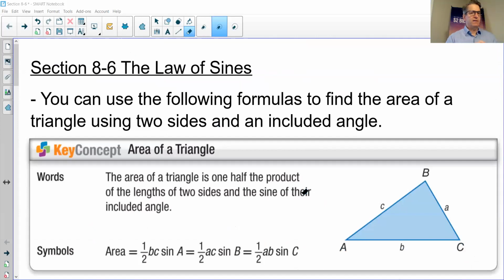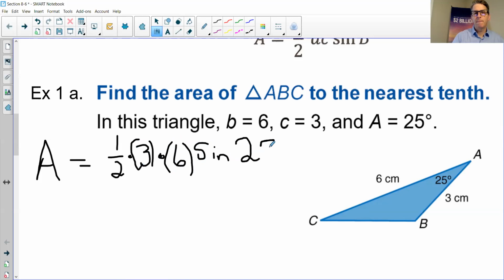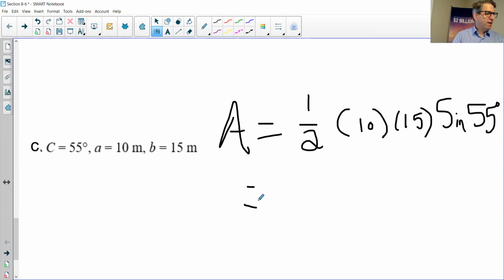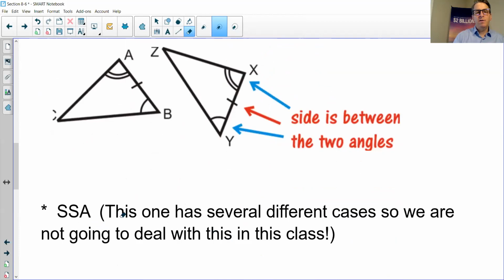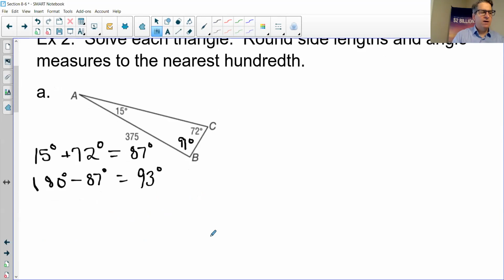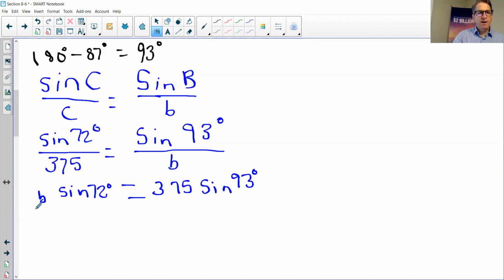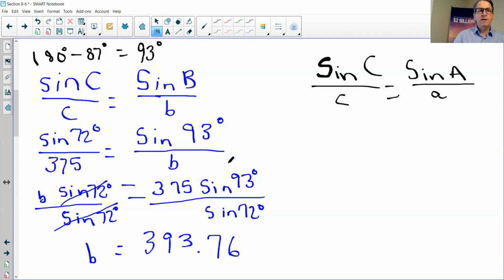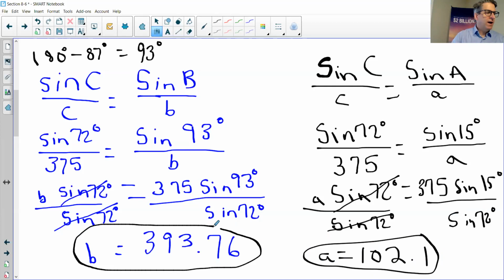8-6 Law of Sines-Day 1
8-6 Law of Sines-Day 1